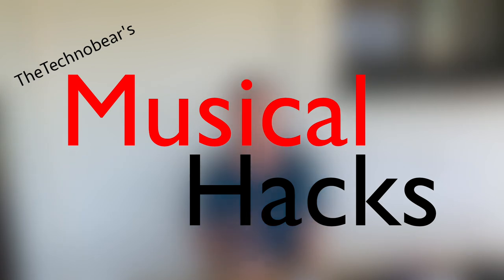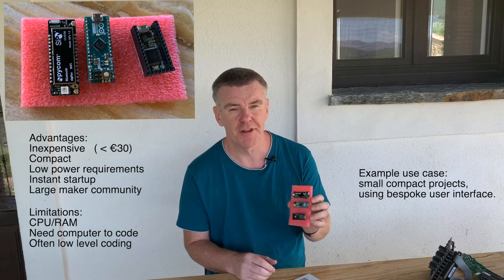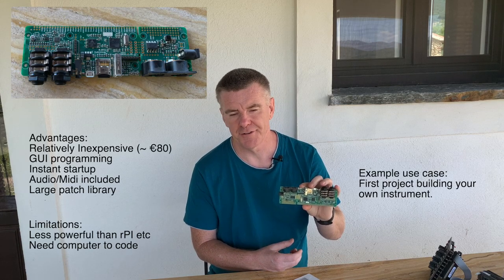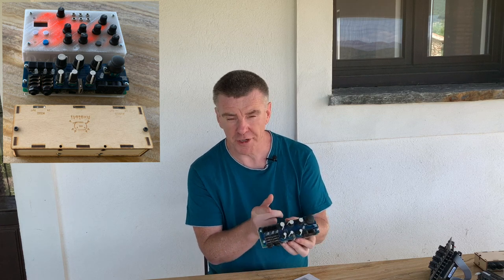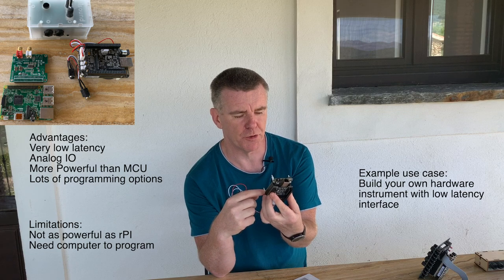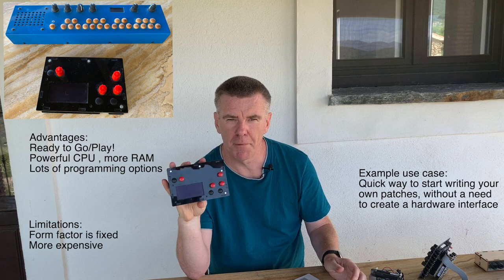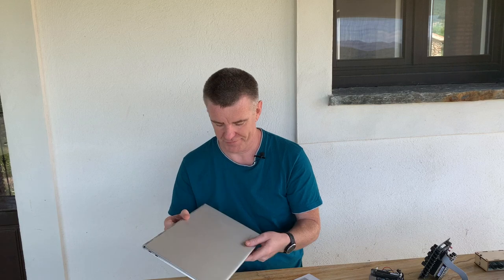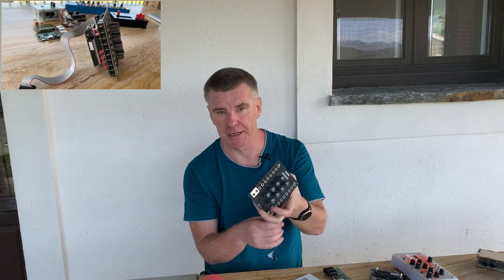Musical Hacks #1 - Intro and hardware platform overview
The start of a new series "Musical Hacks",  in this series I'm going to be exploring technology, and show how you can use in your music.
(see below for timeline, and link to accompanying wiki)

In this first episode, I introduce the series and goals, and then give a quick overview of some of the hardware platforms we can use.

00:00 Introduction of series
00:36 Introduction to hardware platforms
01:43 Microcontrollers (MCU) - Arduino, Teesy etc
02:50 MCU - Audio boards - Axoloti
03:32 Additions to the board
04:36 Single board computers
04:43 Raspberry PI
05:18 Bela
06:34 Programmable Music Instruments
06:53 Monome Norns/Fates
07:30 Organelle
08:09 Using a Laptop or Desktop computer
08:31 Summary